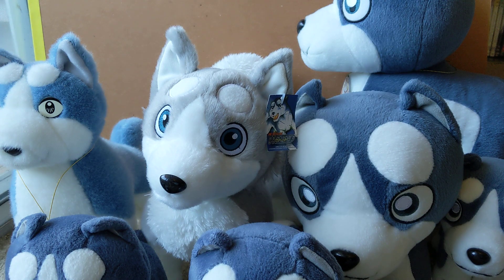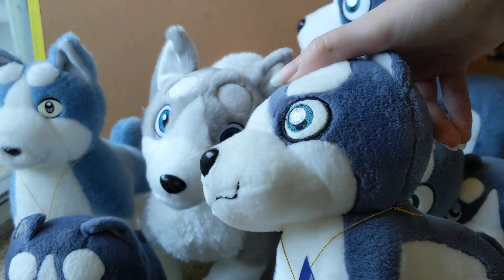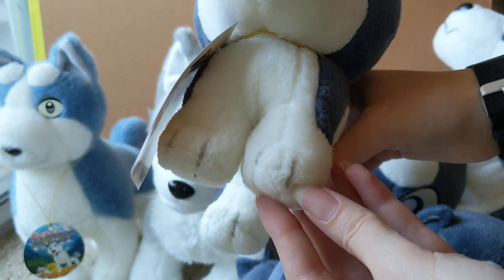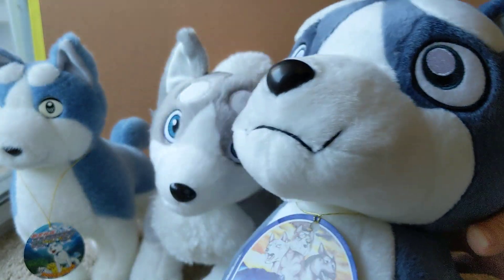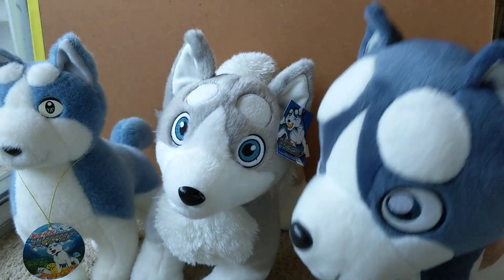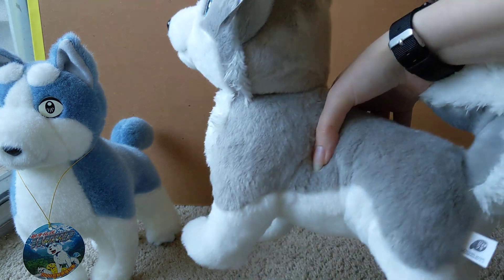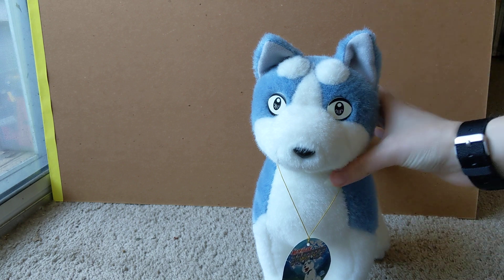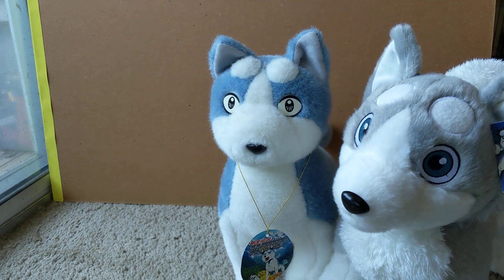Ginga Plush Types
A look at the different types of plushies released for the Ginga series!